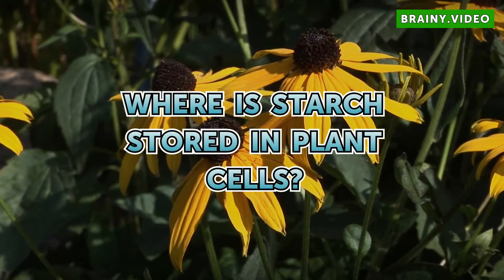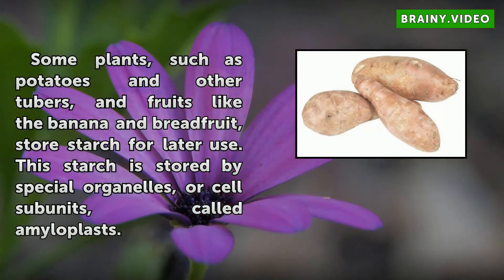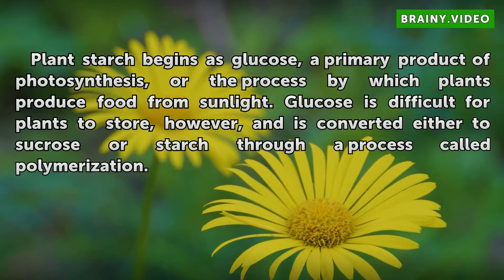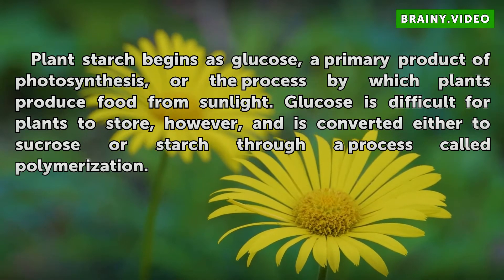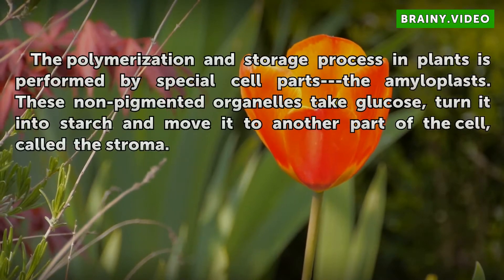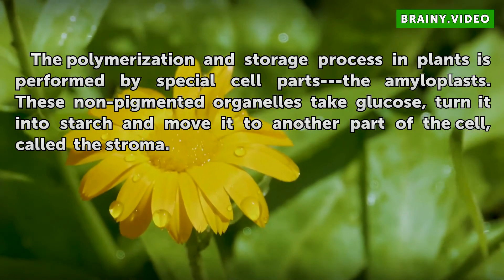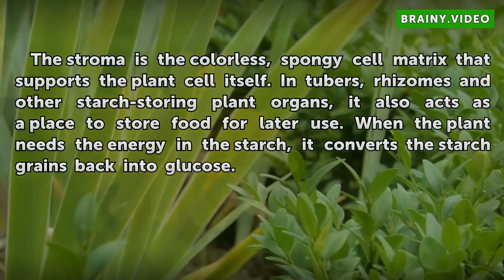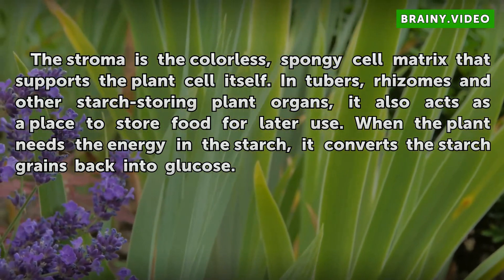Where Is Starch Stored in Plant Cells?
Where Is Starch Stored in Plant Cells?. Some plants, such as potatoes and other tubers, and fruits like the banana and breadfruit, store starch for later use. This starch is stored by special organelles, or cell subunits, called amyloplasts.

Table of contents Where Is Starch Stored in Plant Cells?
Storage Process 00:35
Amyloplasts 00:59
Stroma 01:20